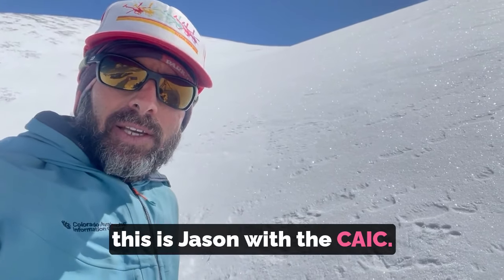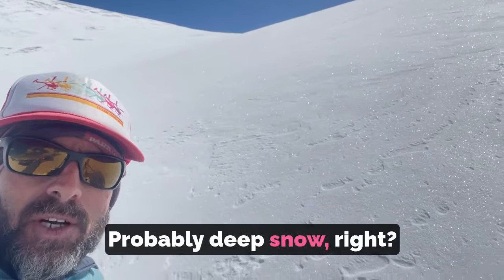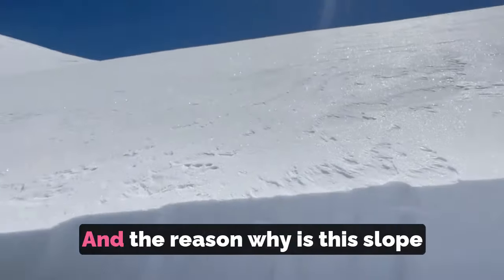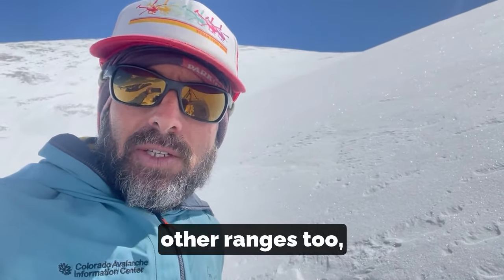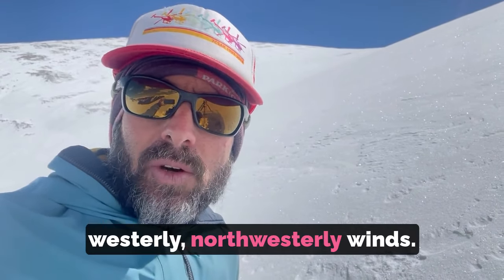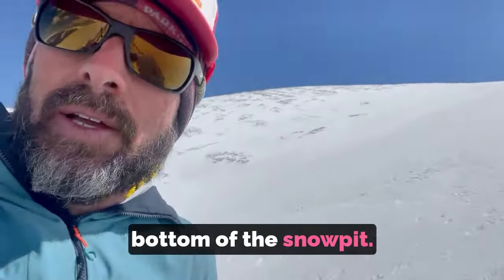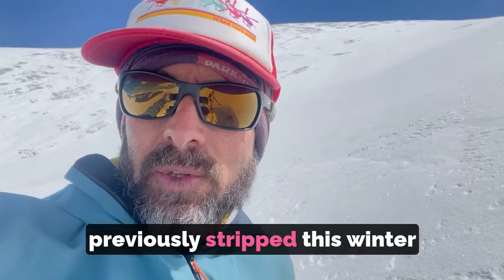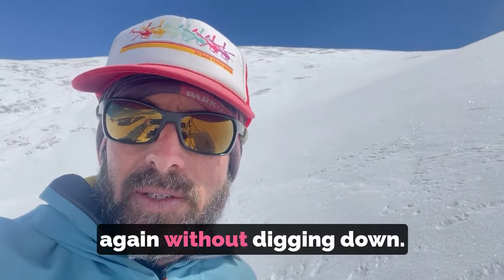Finding and Avoiding Shallow Snow - March 20, 2024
How deep do you think the snowpack is on north-facing and westerly slopes in the Tenmile Range? Not deep at all. As CAIC’s Jason Konigsberg explains, a lot of these slopes get stripped of snow by the wind all winter long. Why does this matter? Shallow weak layers can be more easily affected. Many of the recent human-triggered Persistent Slab avalanches have been triggered from shallow areas.

All of this means that upper elevations on northerly and west aspects are the most dangerous places to travel right now. Many of these slopes had a shallow, weak snowpack, and now with a dense slab over the top, they are on the tipping point. This is especially tricky because you can’t tell how deep the snowpack is without digging into it. Continue to evaluate each slope individually. Your best tactic here is to avoid steep slopes with recently drifted snow. Recognize where the snowpack is shallower and weaker—on all aspects–and avoid trigger spots. Get the forecast at Colorado.gov/avalanche.